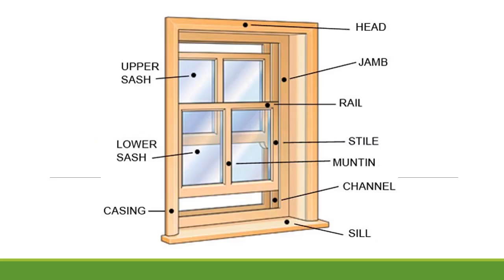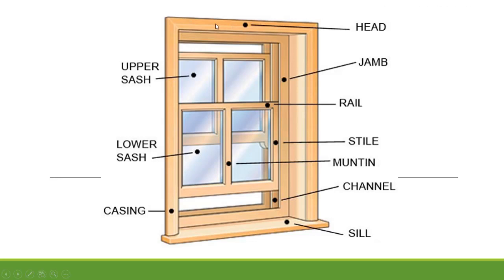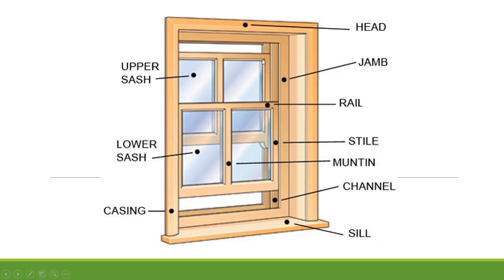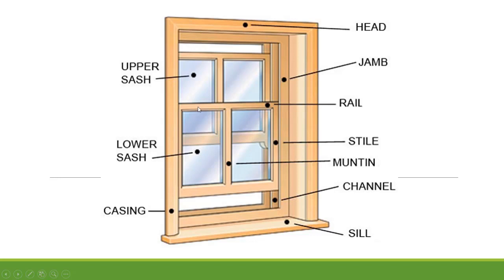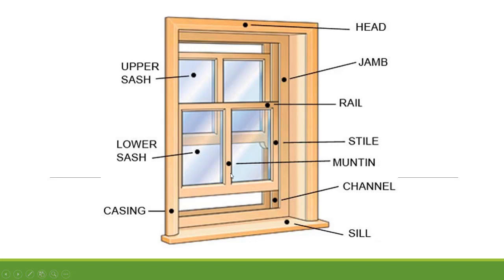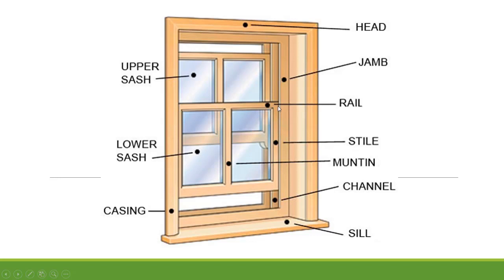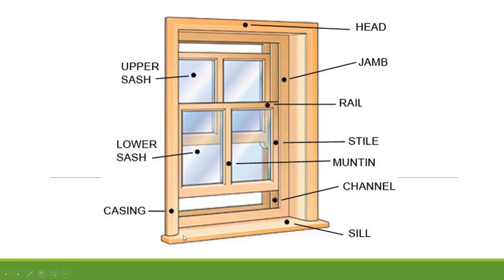Different Parts or Anatomy of Windows or Window Frames and Window Panals for Civil Eningeers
Leveling and Support. The primary purpose of the Window jambs, and the window frame as a whole, is to provide lasting support for the windows. When hung, the window relies on this framing. The window jambs and other components of the frame are installed with care to ensure that the window hangs level to the sill.
So this video will help the viewers to understand the different parts of a window panel and its frame.